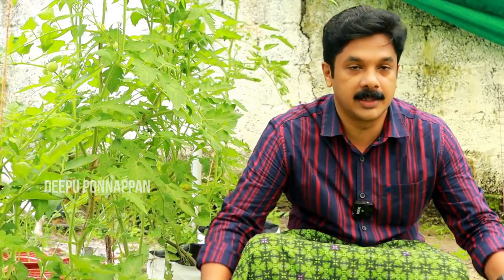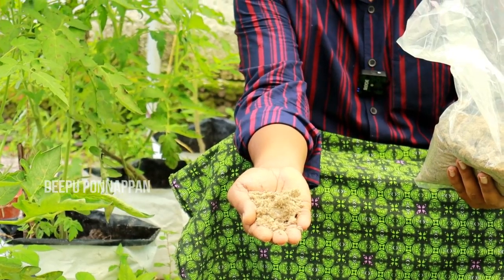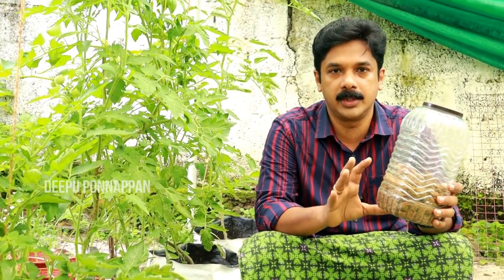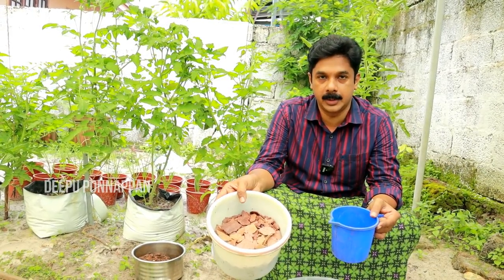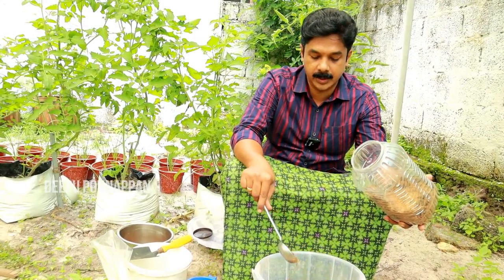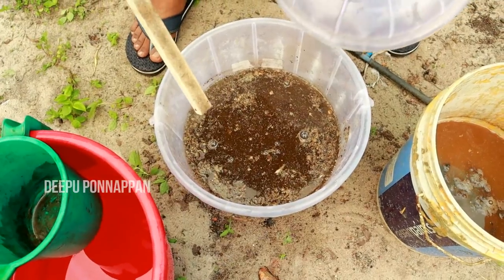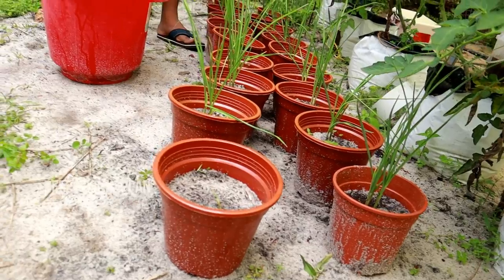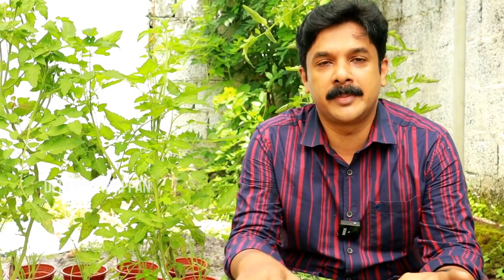ചെടികൾ തഴച്ചു വളരുവാനും നിറയെ പൂവും കായും ഉണ്ടാകുവാനുമുള്ള സൂപ്പർ വളം ഉണ്ടാക്കാം | Best Fertilizer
NPK സമ്പുഷ്ടമായ ഈ വളം ചെടികൾ തഴച്ചു വളരുവാനും നിറയെ പൂവും കായും ഉണ്ടാകുവാനുമുള്ള സൂപ്പർ വളമാണ്. ഇത് വളരെ എളുപ്പത്തിൽ നമുക്ക് വീട്ടിൽത്തന്നെ ഉണ്ടാക്കാം | Best Fertilizwer

* SOIL TESTER
* 5 LTR SPRAYER
* 2 LTR SPRAYER